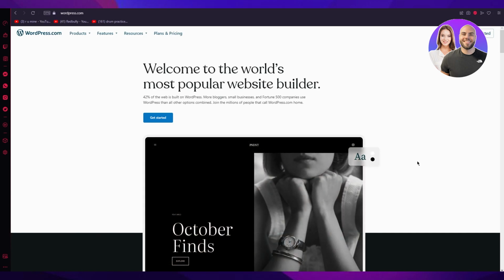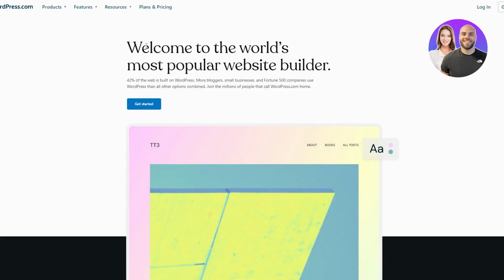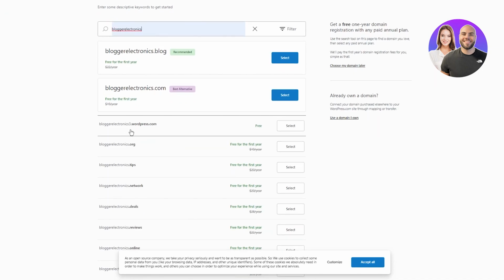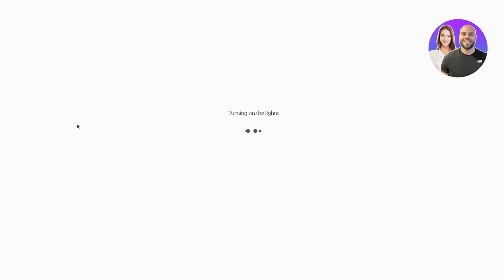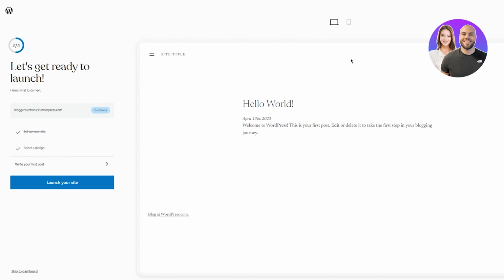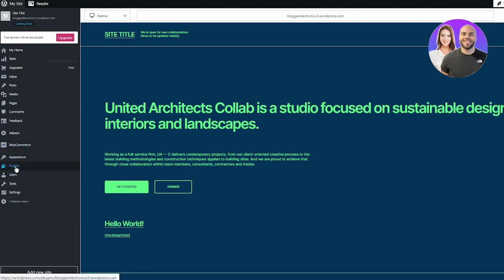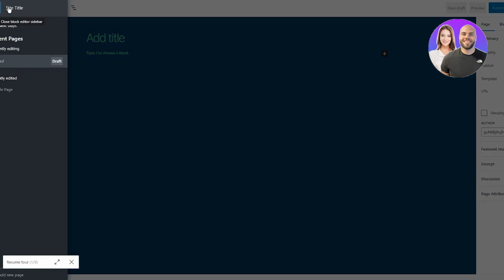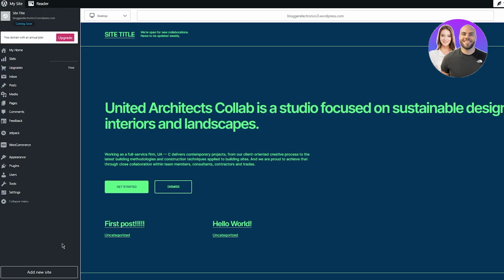How To Make A WordPress Blog For Beginners In 2026 (Step-By-Step)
In this video we show you How To Make A WordPress Blog. Watch this Super Helpful Tutorial to learn to make a Blog on WordPress in no time.